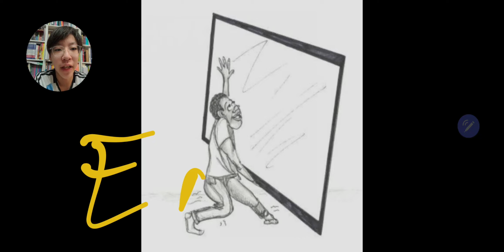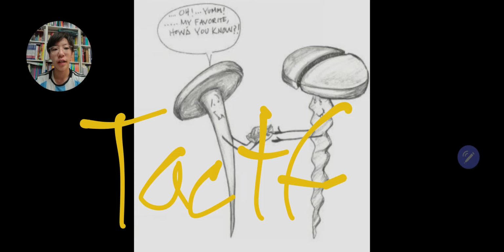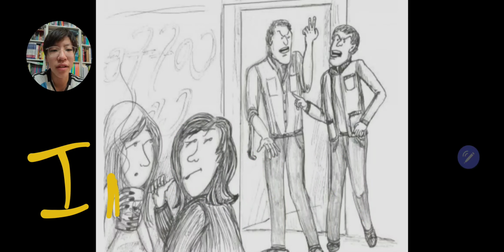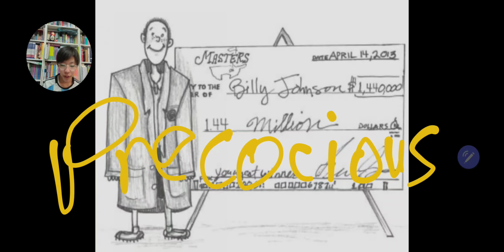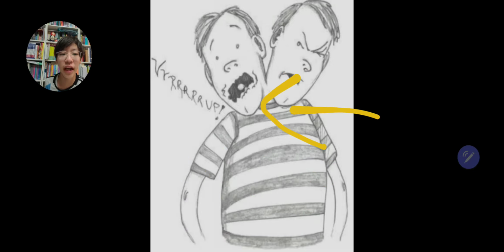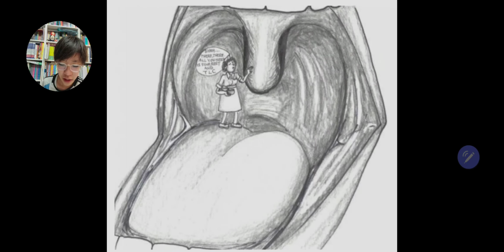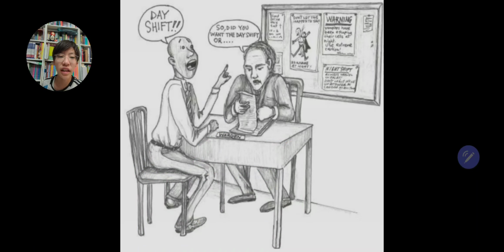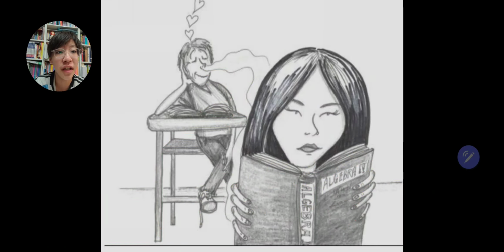한션 Sean : DAY 11 / 15 WERD NERD'S 《 VISUALIZE VOCABULARY 》 Vol. I by SHAYNE GARDNER ( 10 words)